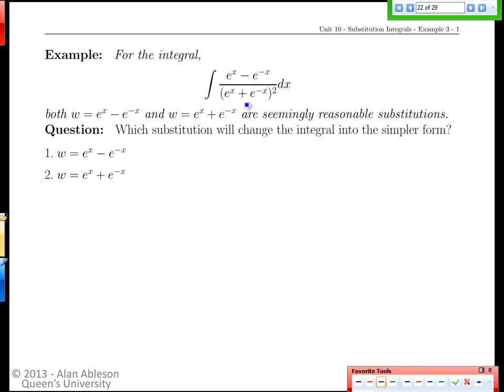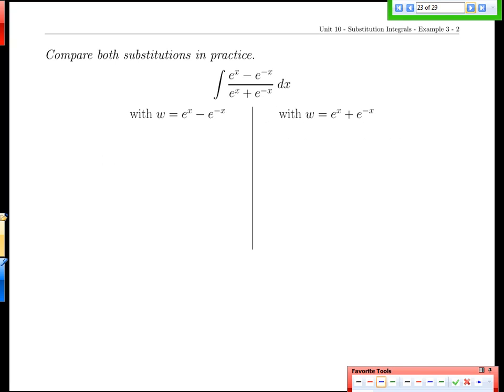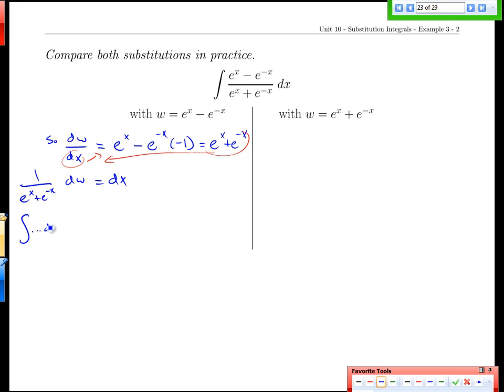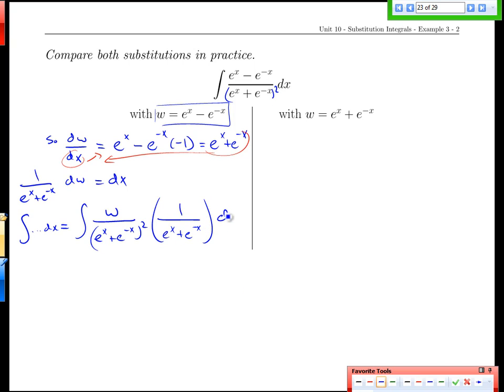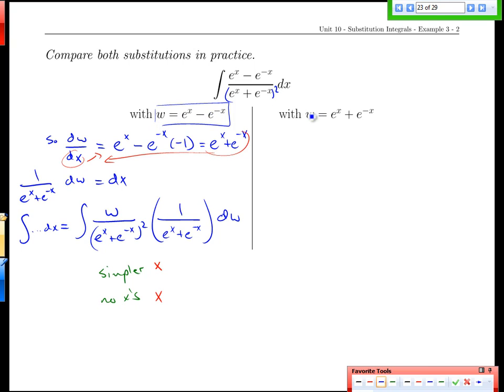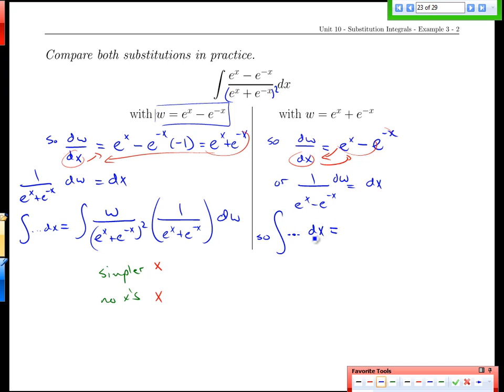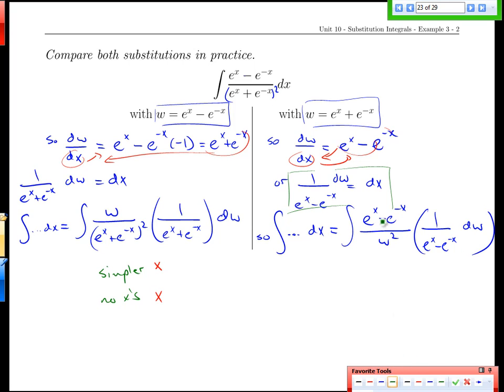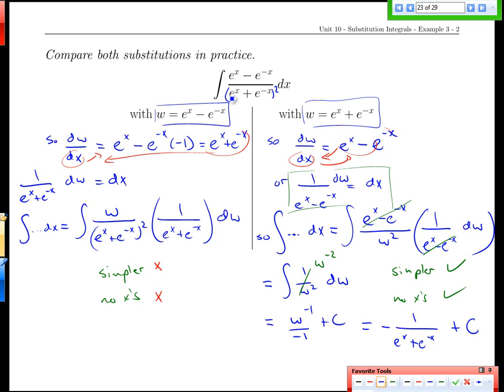Unit 10-9 Substitution Integrals - Example 3